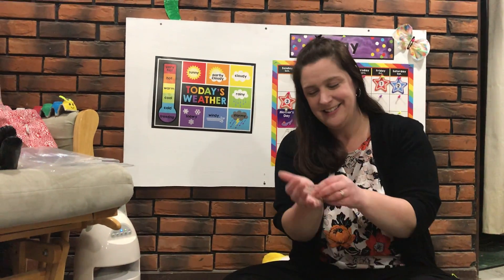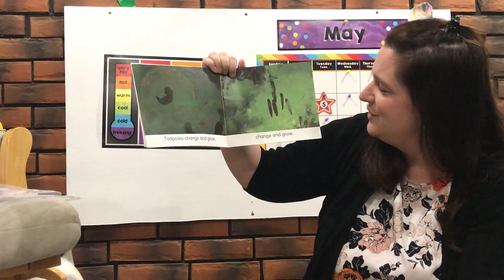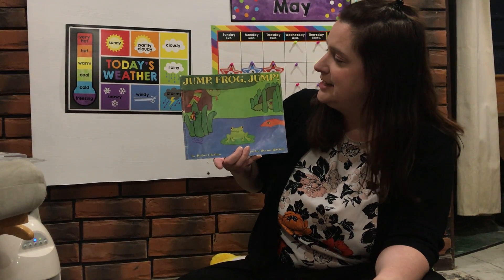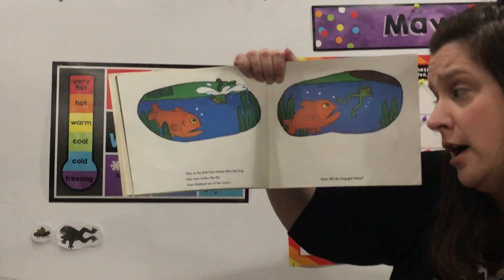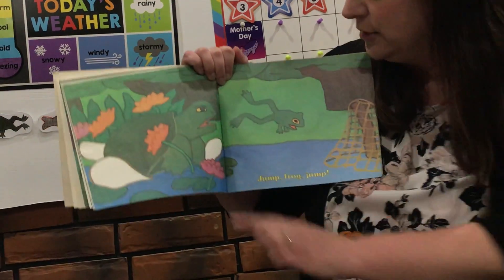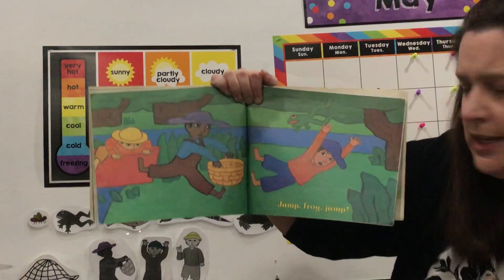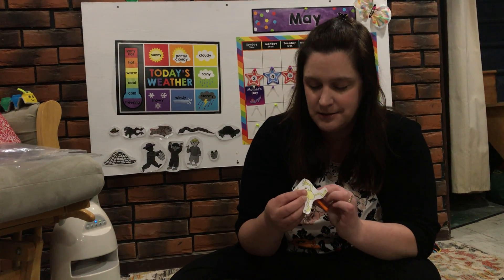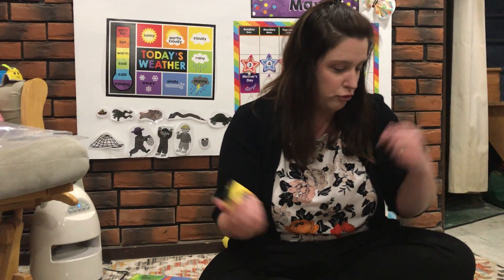5/5 circle Time Lesson Life Cycles: Frogs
Jump Frog Jump and more with Mrs. Thomson